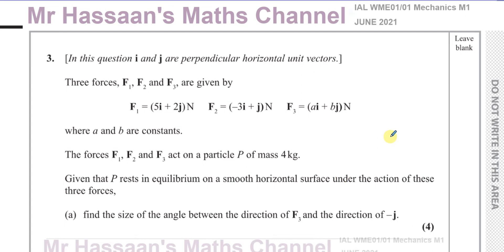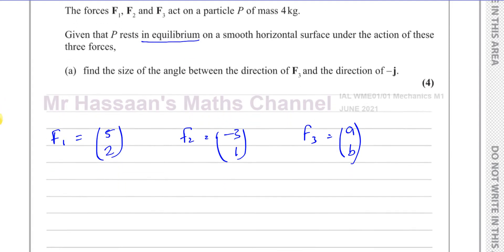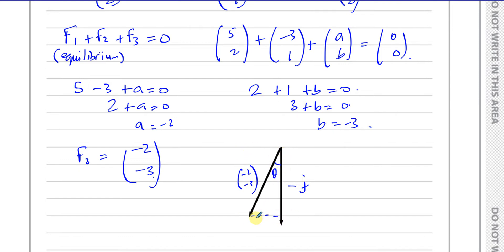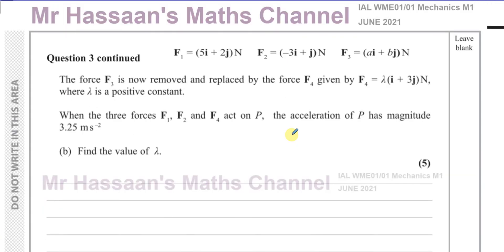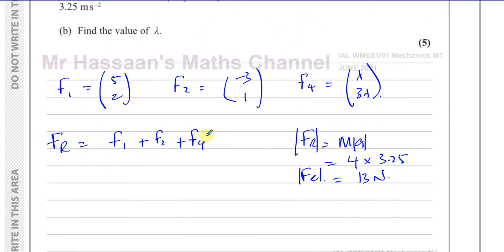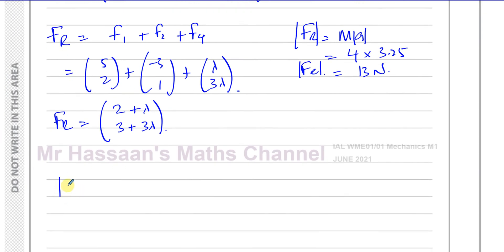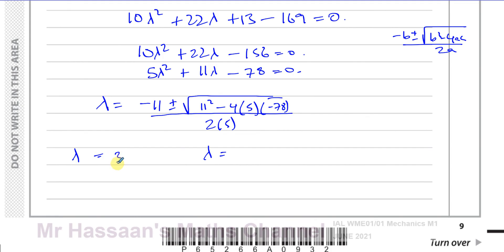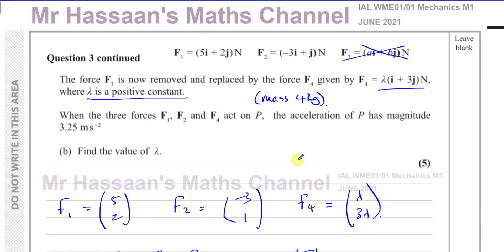WME01/01 IAL (Edexcel) M1 June 2021 Q3 Vectors, Forces & Resultant Forces